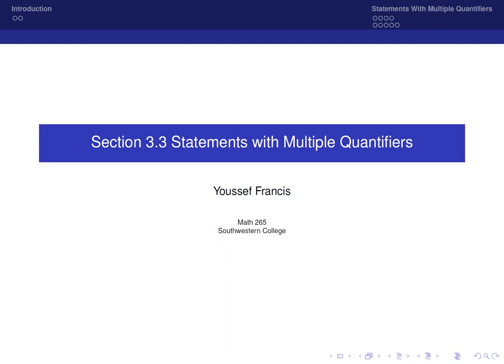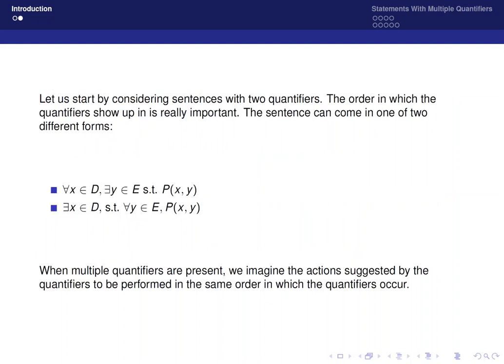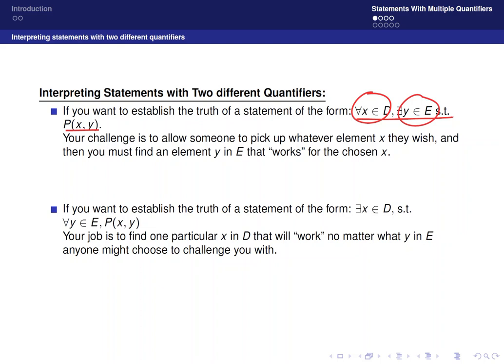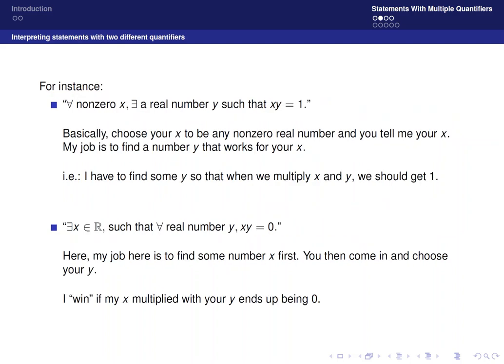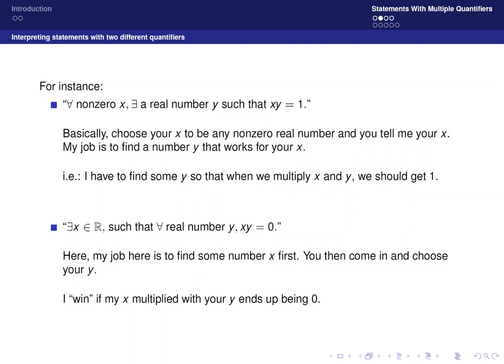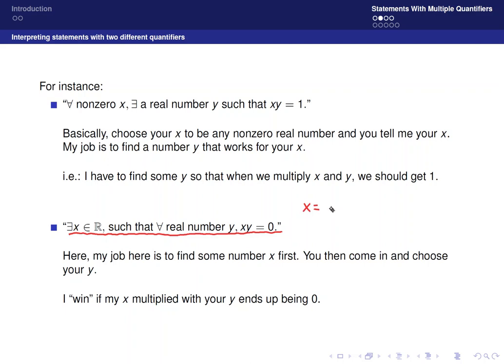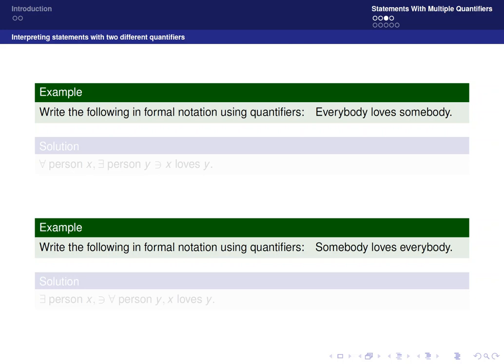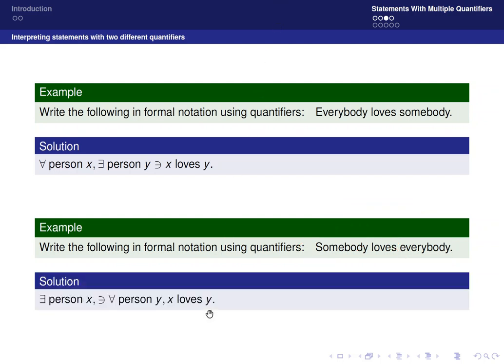Math 265 section 3.3 pt1